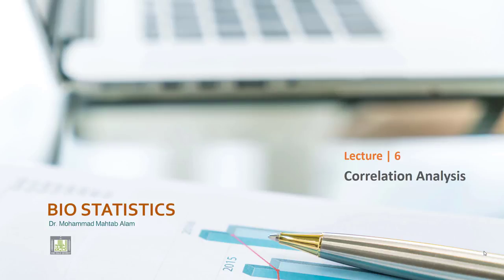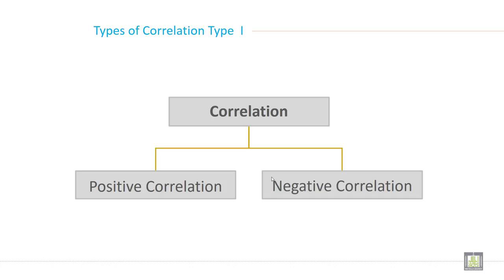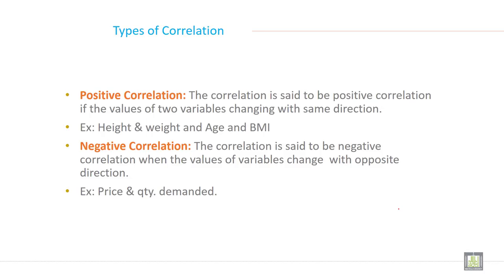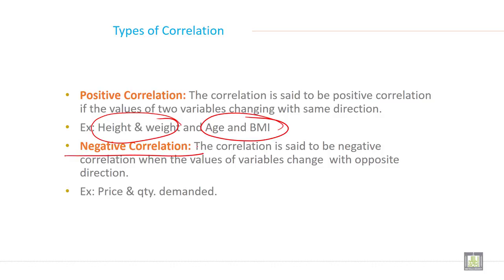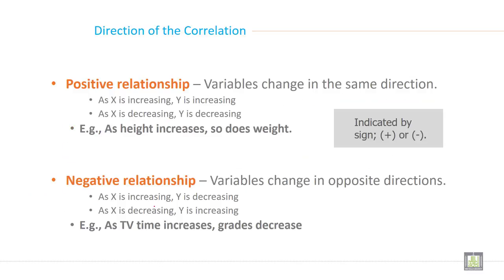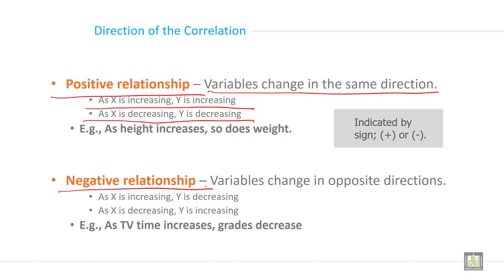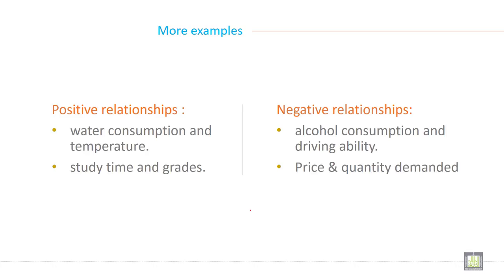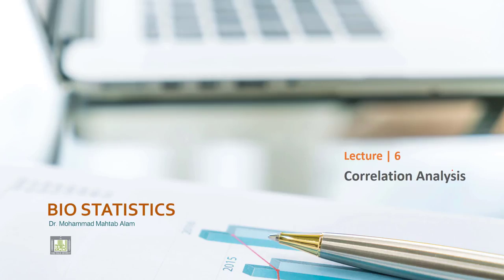Applied Biostatistics | U6-L2 | Types of Correlation - 1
Chapter 6 - Lecture 2 : Types of Correlation - 1
Positive Correlation meaning and concepts with example
Negative Correlation meaning and concepts with example
Direction of correlation